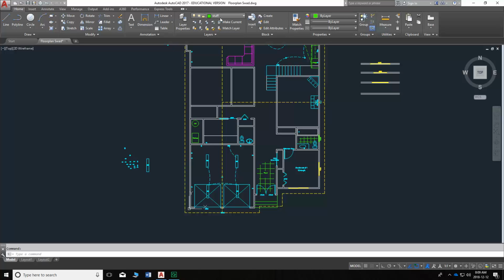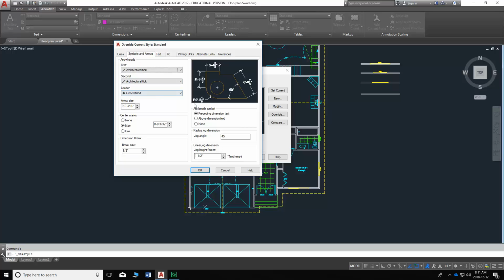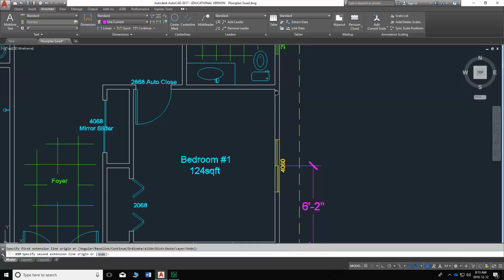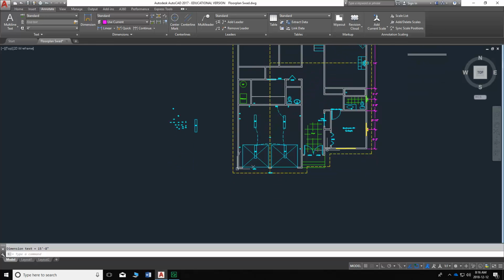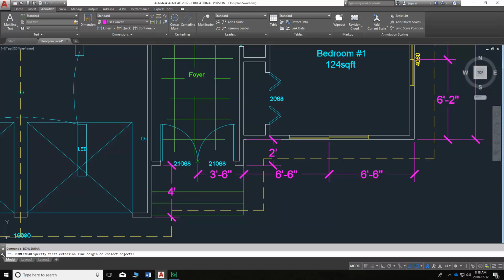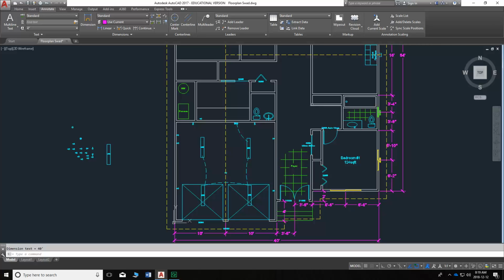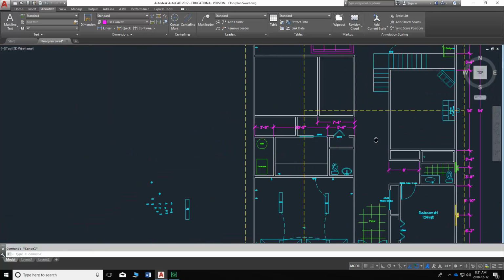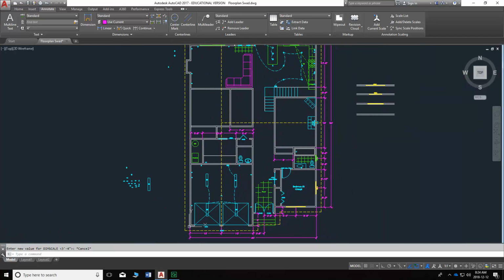dimensions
Floor Plan Dimensions